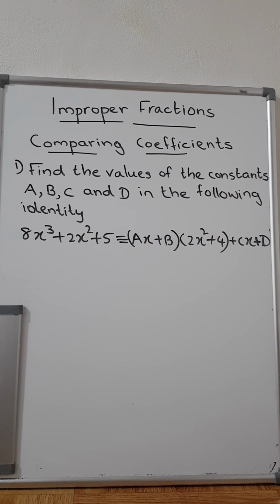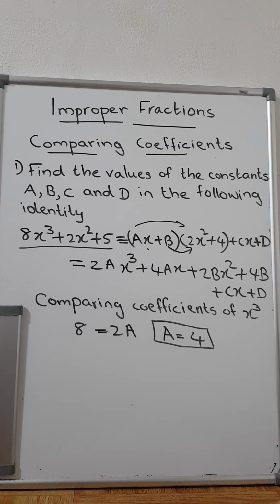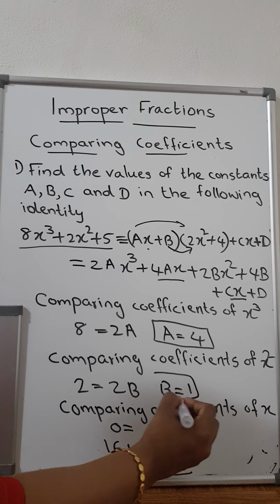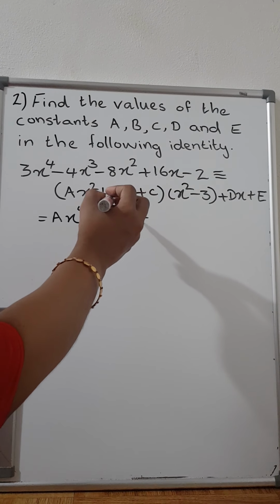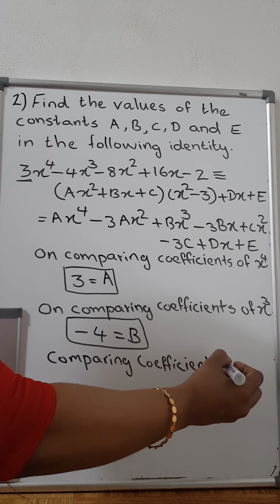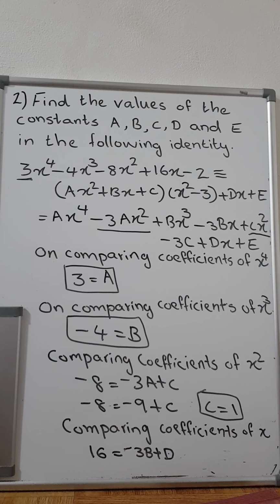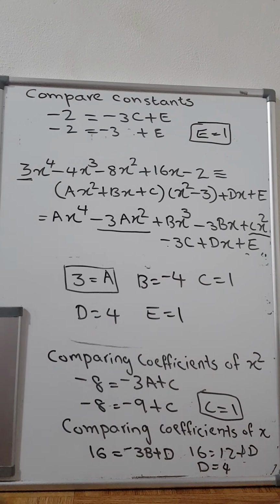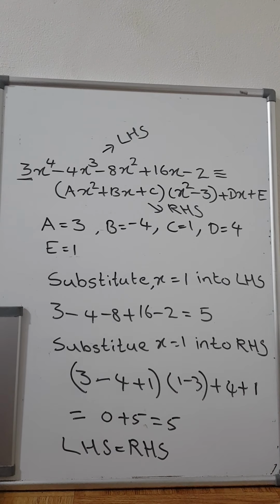Comparing coefficients Pearson Edexcel P3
Pearson Edexcel Pure Mathematics P3 comparing coefficients -improper fractions - chapter 1